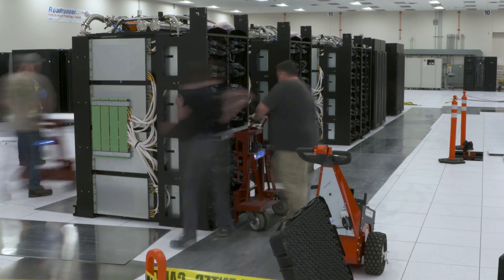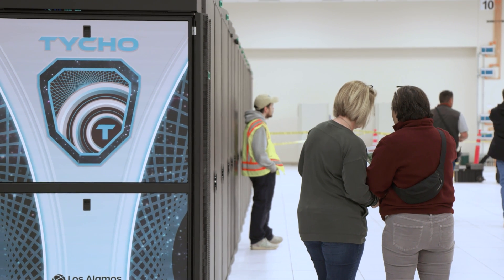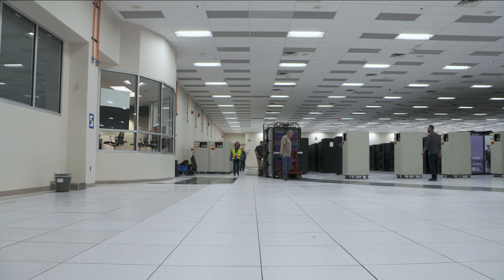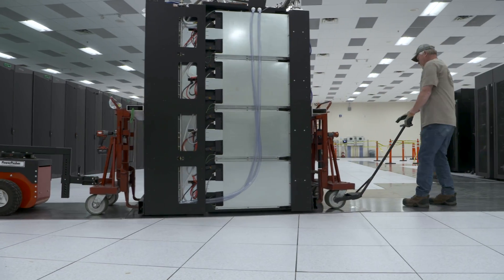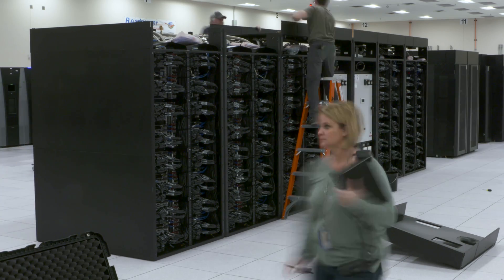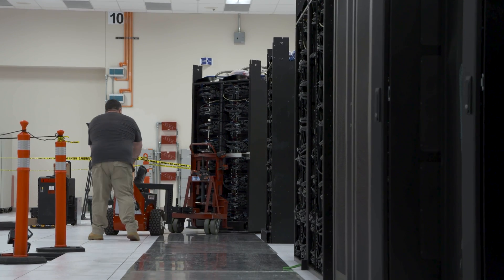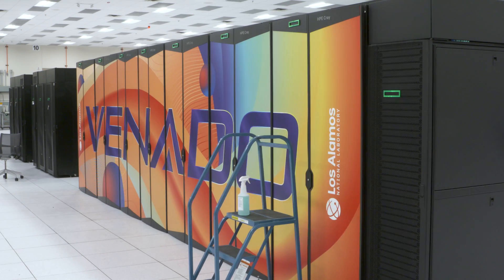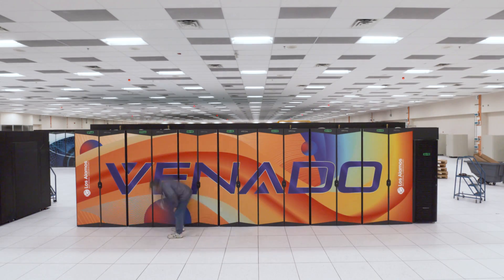Meet the new Supercomputer for AI: Venado | Artificial intelligence Supercomputing at Los Alamos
Venado, Los Alamos National Laboratory’s newest supercomputer, is the product of a collaboration between Los Alamos National Laboratory, NVIDIA and Hewlett Packard Enterprise. It is the first U.S. supercomputer powered by NVIDIA Grace Hopper Superchips, prioritizing overall performance and workflow efficiency.

Thom Mason, Director of Los Alamos National Laboratory, speaks about the Laboratory's newly installed supercomputer.

Venado’s groundbreaking performance will accelerate Artificial Intelligence (AI) for scientific research at Los Alamos National Laboratory.